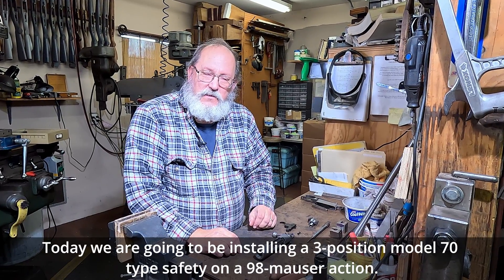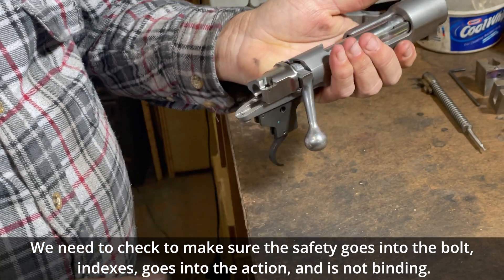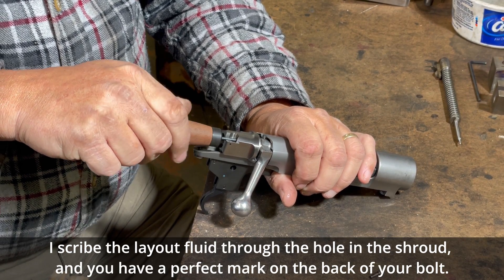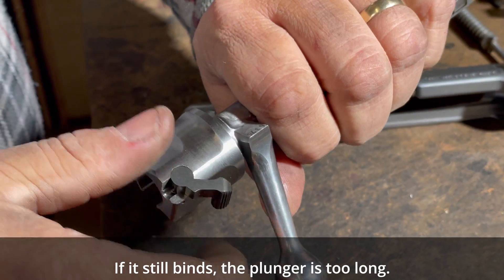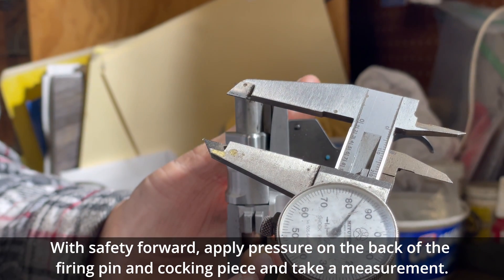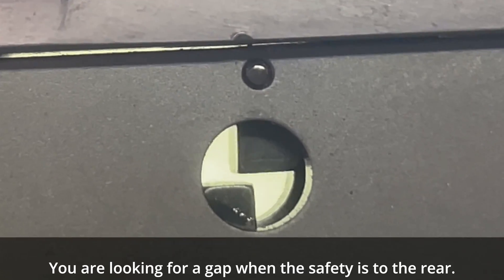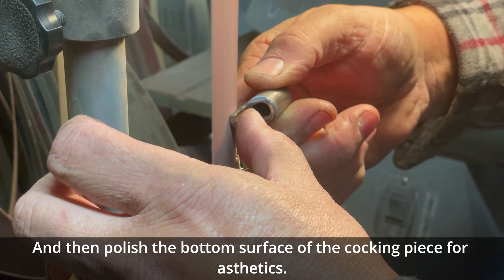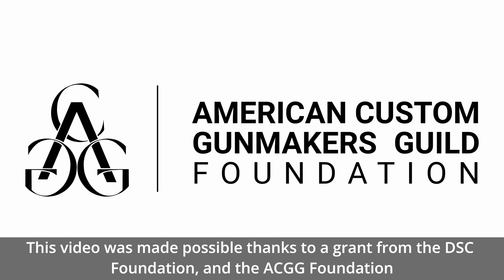Installing a 3-Position Safety on a Mauser 98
ACGG professional member James Wisner shows the machining processes for installing a 3-position safety on a Mauser 98 action.